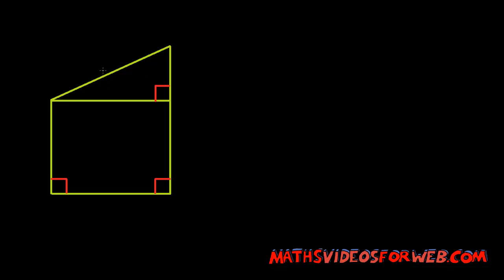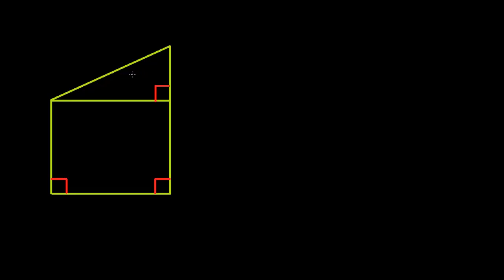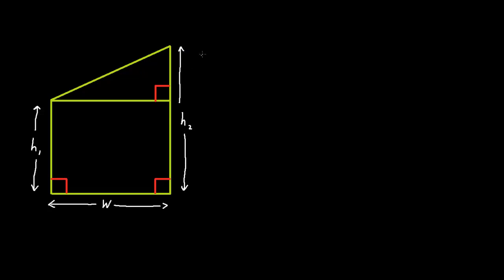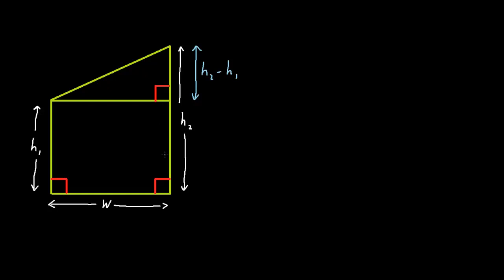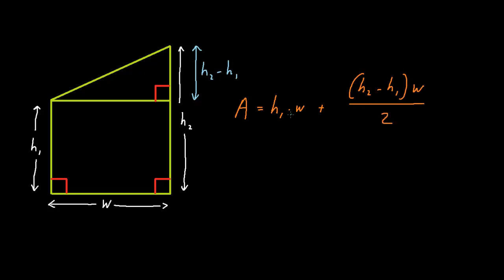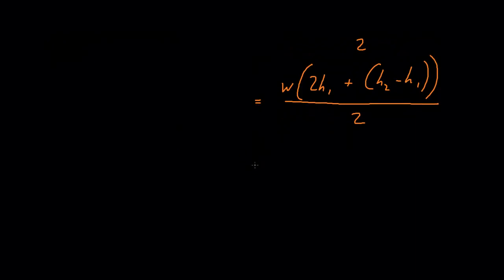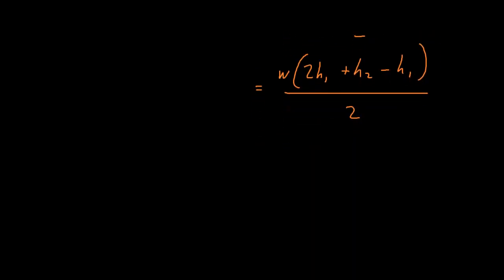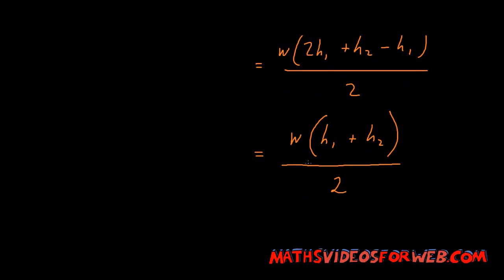Area Of Trapezium Formula - Derived From Scratch